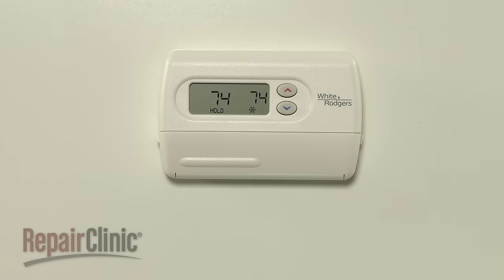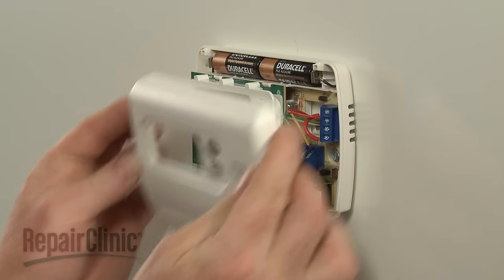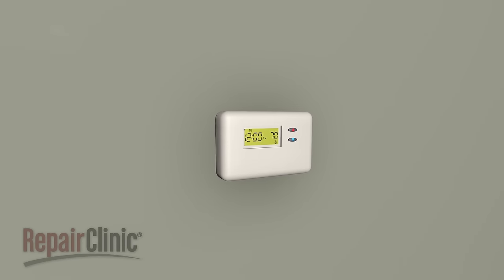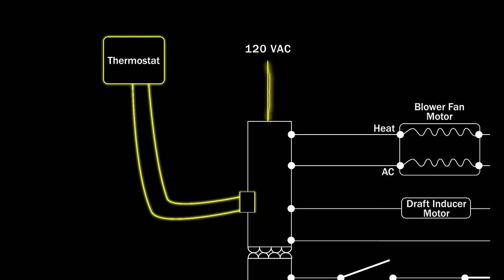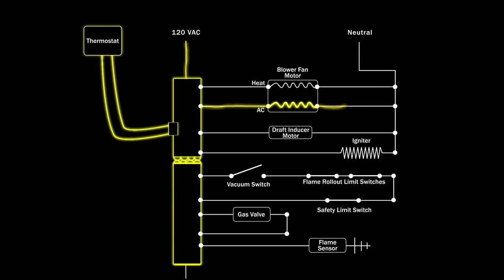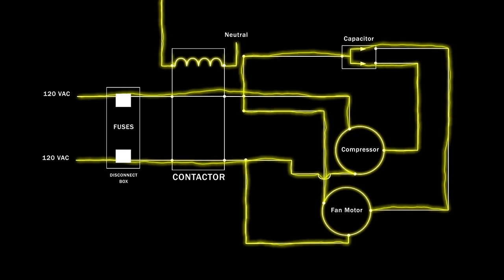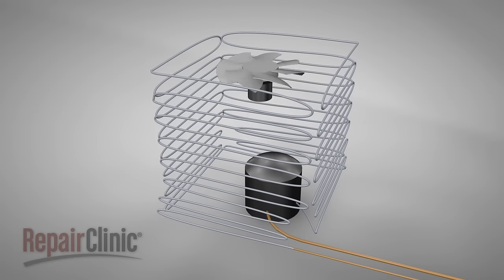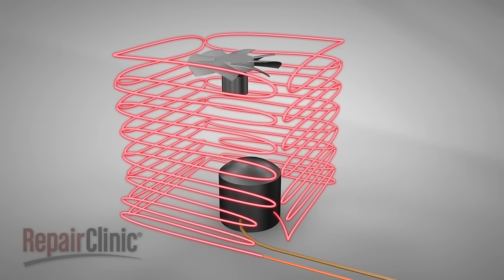How Does a Central Air Conditioner Work? — HVAC Repair Tips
Central air conditioner does not cool, too noisy or does not run? This video provides information on how a central air conditioner works and offers troubleshooting tips to assist you in diagnosing and repair.

Here is a list of the most commonly replaced parts associated with each air conditioner symptom:

Central air does not cool at all:  contactor, run capacitor, condenser fan motor, capacitor
Central air is noisy: fan blade, condenser fan motor, contactor, compressor
Condenser fan motor does not run: run capacitor, capacitor, condenser fan motor
Condensing unit does not run:  run capacitor, capacitor, contactor

All of the information provided in this central air conditioner troubleshooting video is applicable to the following brands: Amana, Bryant, Carrier, ICP, Kenmore, Lennox, Luxaire, Payne, Trane, York